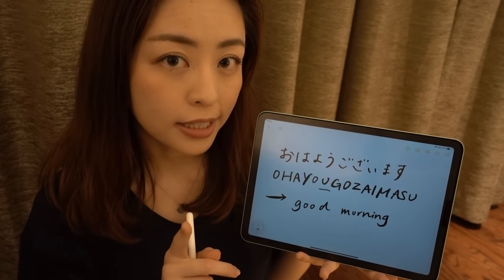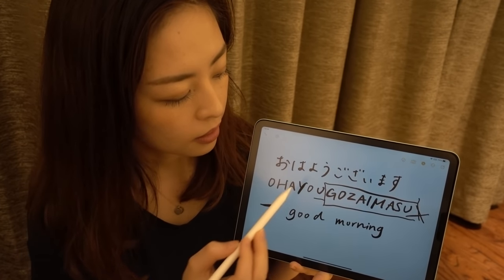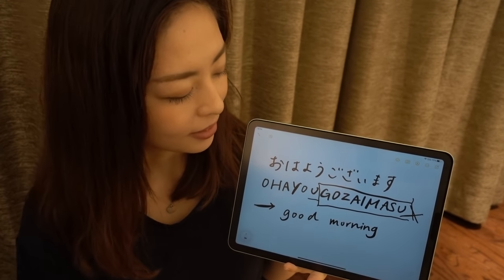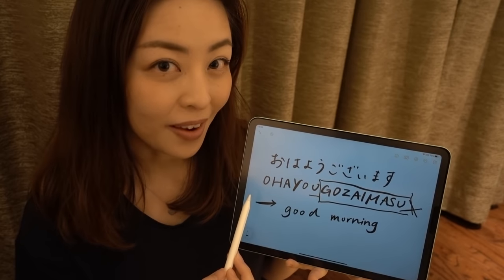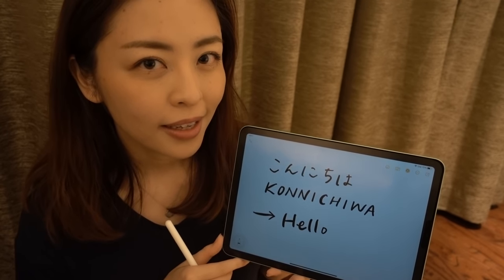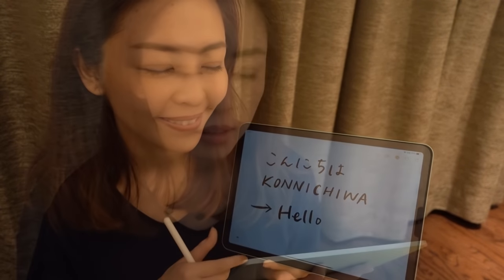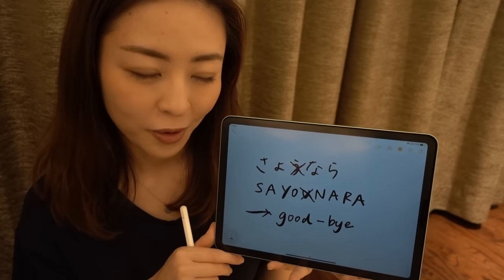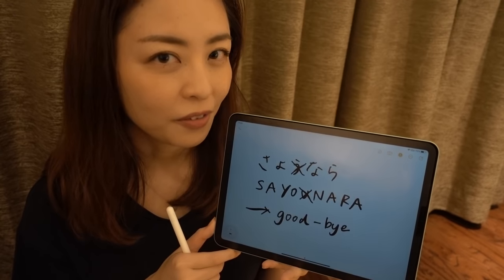ASMR Teaching you Japanese | soft spoken | sleepy foreign language lesson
In this video, I'll be teaching you some very basic Japanese phrases! I hope you enjoy.

soft spoken ASMR, foreign language

00:00 intro
00:41 Good morning, "OHAYOUGOZAIMASU"
03:46 Hello, "KONNICHIWA"
06:09 Good evening, "KONBANWA"
07:52 Good-bye, "SAYOUNARA"
09:47 See you again, "MATA OAISHIMASHOU"
13:38 Thank you, "ARIGATOUGOZAIMASU"
19:36 You're welcome, "DOUITASHIMASHITE"